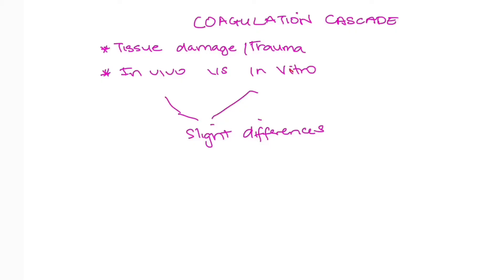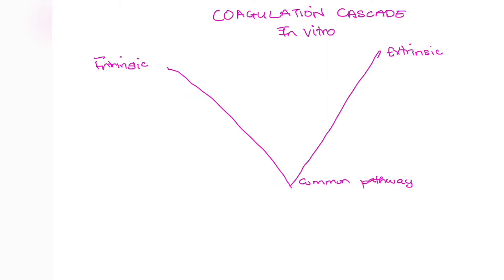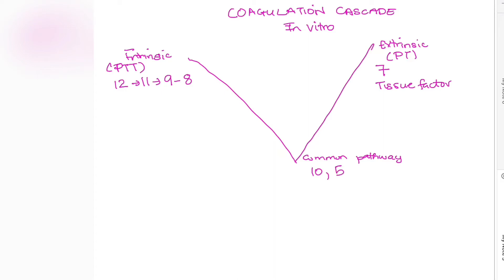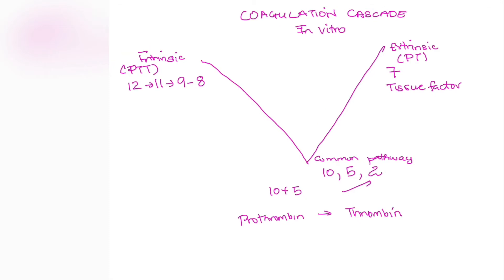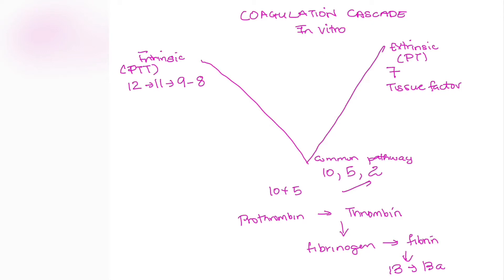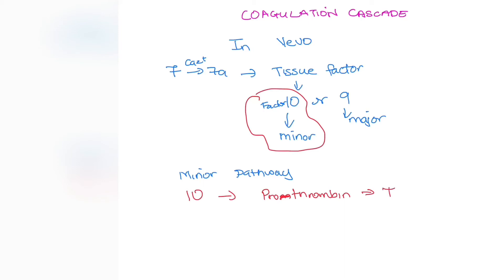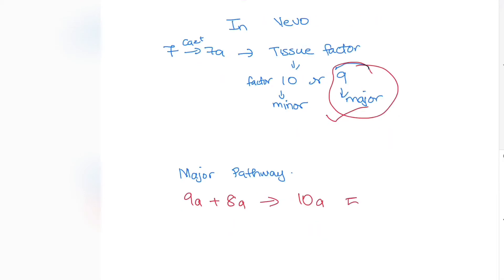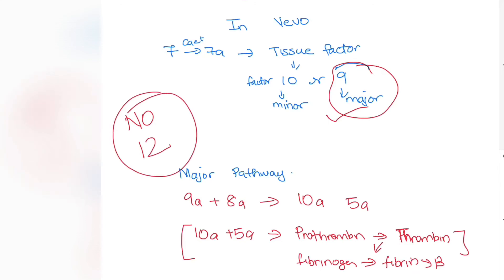COAGULATION CASCADE [IN VIVO & IN VITRO] MADE SIMPLE: D&N Medical Series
This video looks on the coagulation cascade comparing the in vivo pathway with the in vitro. It also looks at the intrinsic , extrinsic and common pathways.